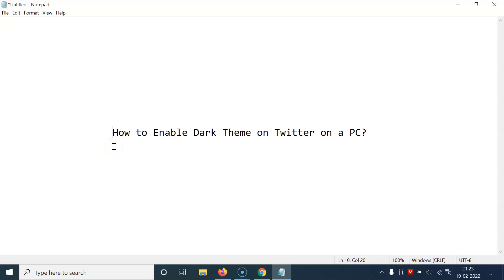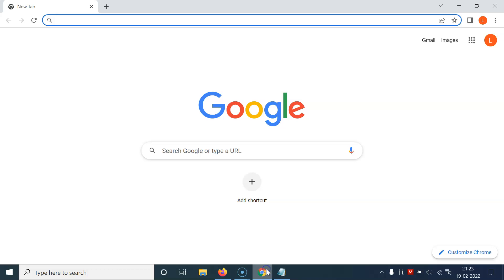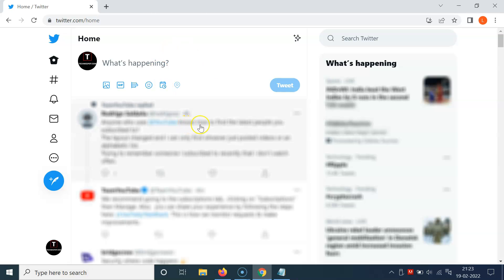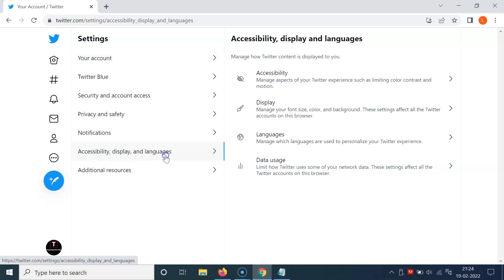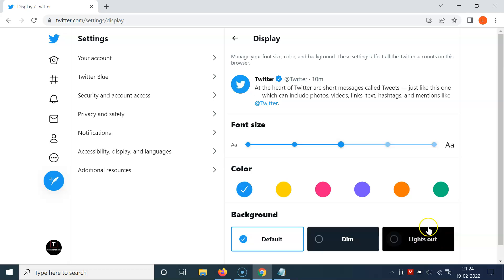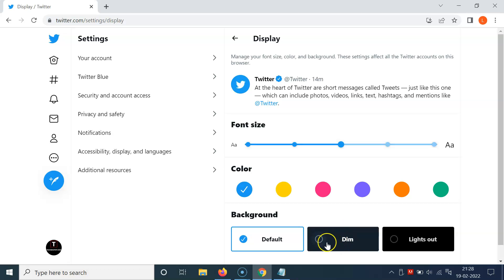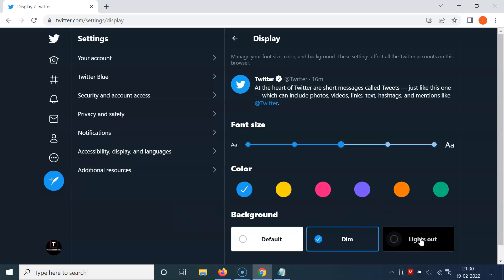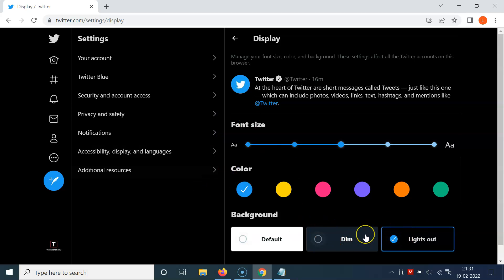How to Enable Dark Theme on Twitter on a PC?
Hi guys, In this Video, I will show you "How to Enable Dark Theme on Twitter on a PC."